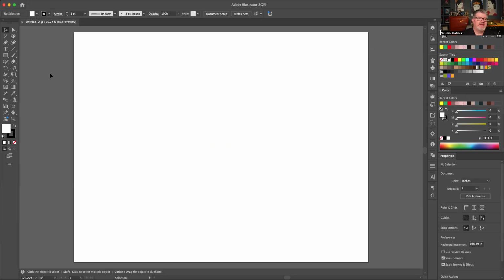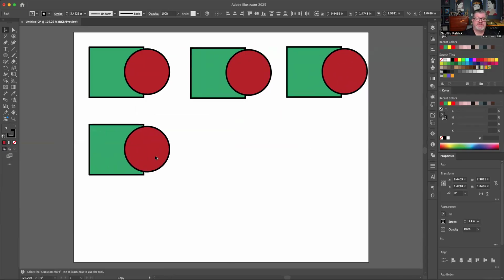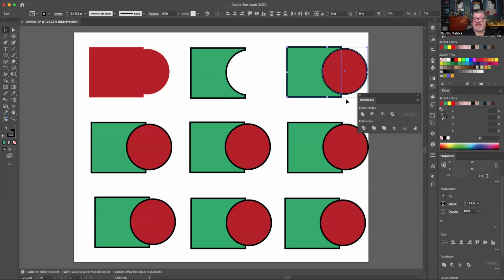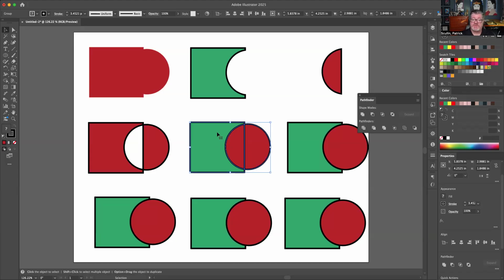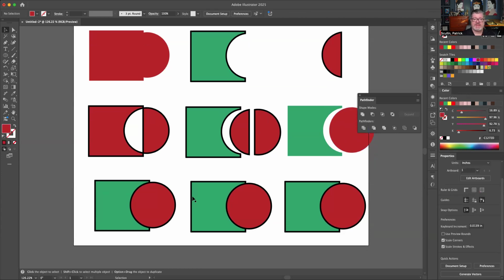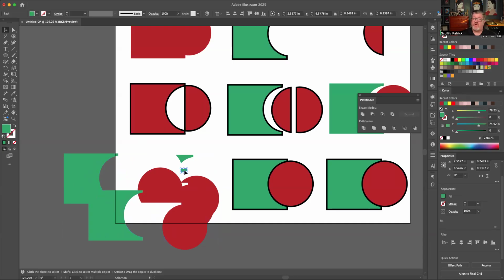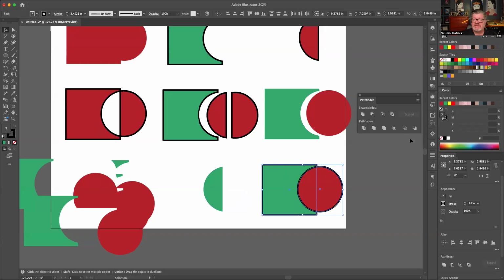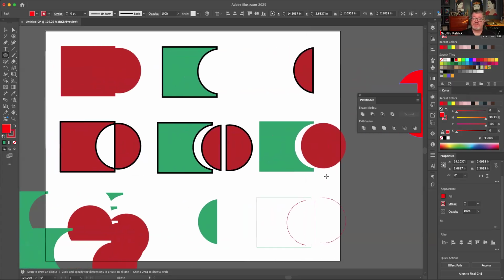Illustrator Pathfinder Tool Explained – Basics for Beginners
🧩 **How to Use the Pathfinder Tool in Adobe Illustrator** | Beginner Basics with Professor Patrick Scullin

The **Pathfinder Tool** is one of Adobe Illustrator’s most powerful features—and once you know how to use it, you’ll wonder how you ever lived without it. In this video, Professor Patrick Scullin walks you through the **basic functions of the Pathfinder panel** so you can start combining, cutting, and shaping your vector artwork with confidence.

Perfect for beginners and a great refresher for experienced users, this tutorial helps you unlock cleaner, smarter design workflows.

🧠 What You’ll Learn:

* Where to find the Pathfinder Tool in Illustrator
* The difference between **Unite**, **Minus Front**, **Intersect**, and more
* How to combine shapes, subtract elements, and create complex icons
* Real-world design tips using Pathfinder for logos, stickers, and layout art